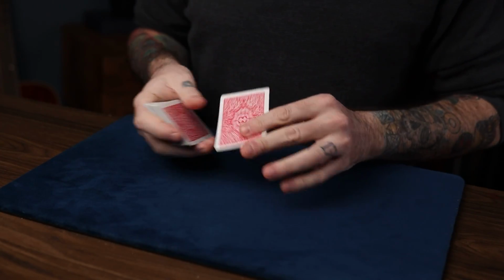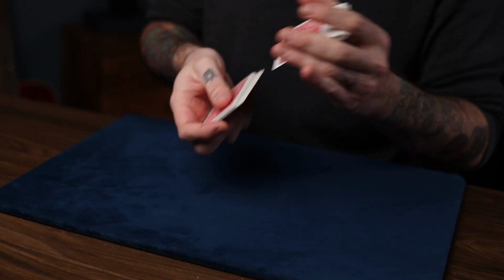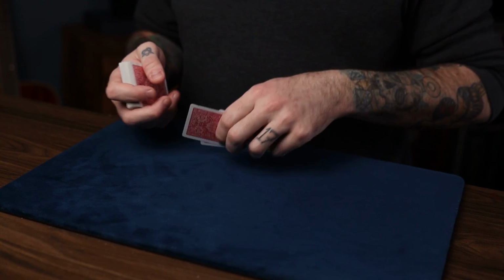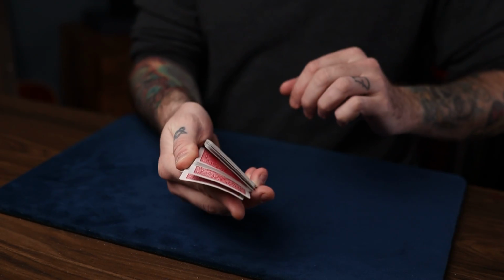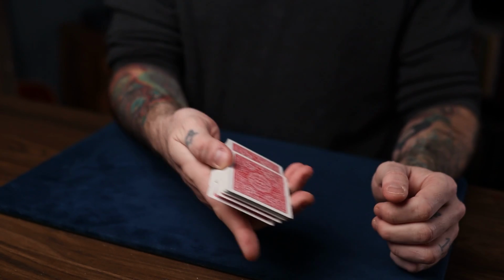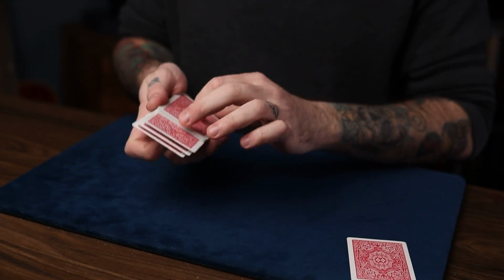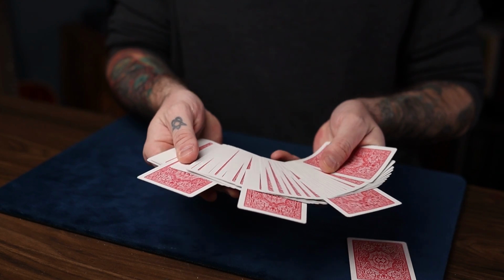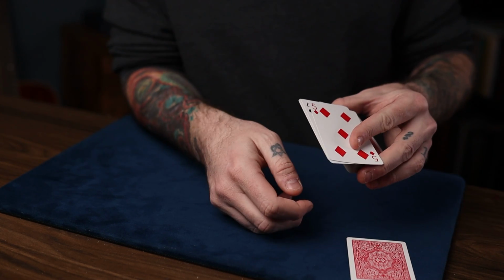World’s Easiest Multiple Shift (Tutorial)